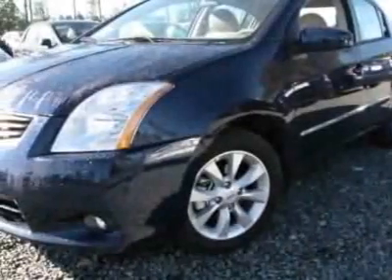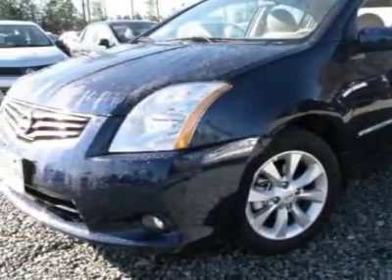Nissan Sentra 4dr Sdn I4 CVT 2.0 SL Sedan